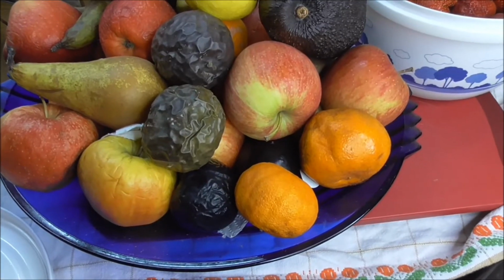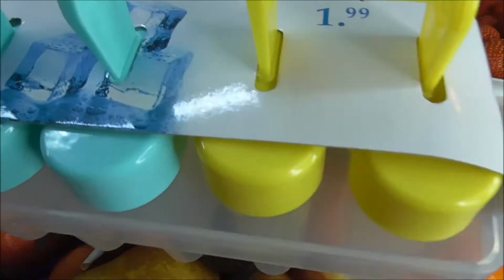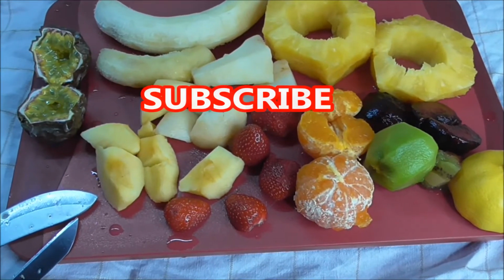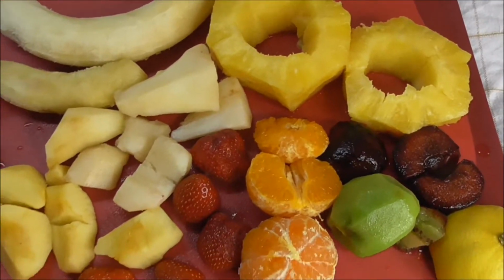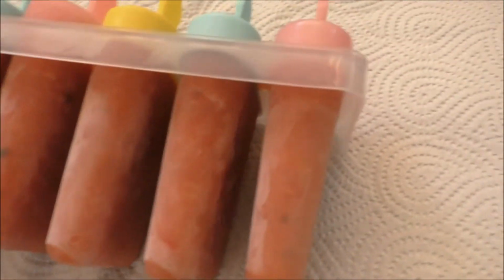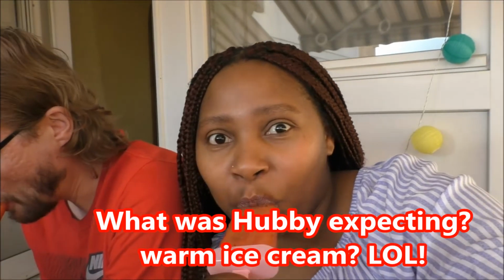FRUIT POPSICLES /Healthy/Homemade/Simple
Here is another simple video recipe. I have been piling up fruits in my kitchen & i decided to make some ice popsicles. Enjoy watching.